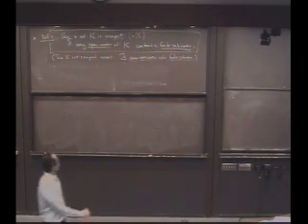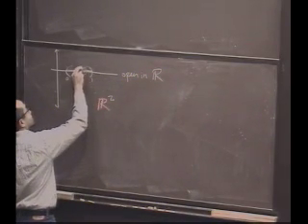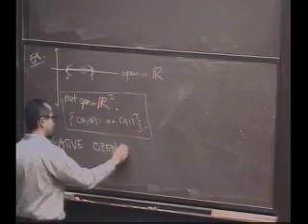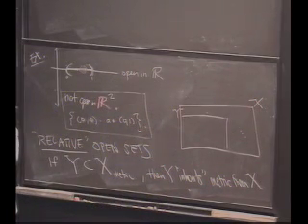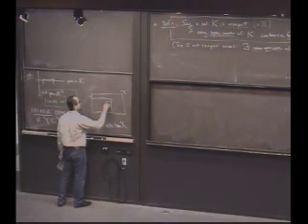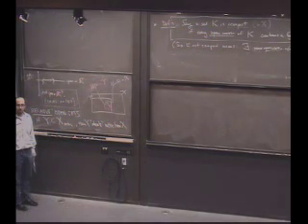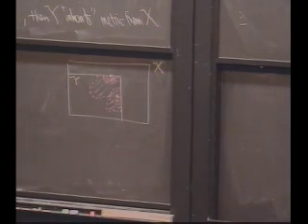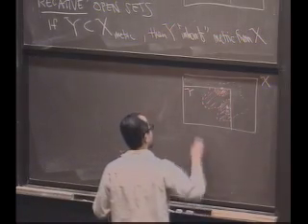Real Analysis, Lecture 11: Compact Sets (7/8)